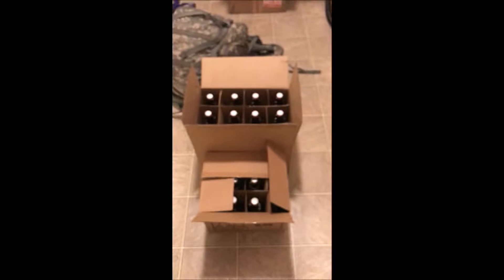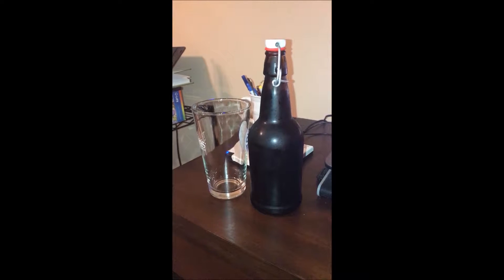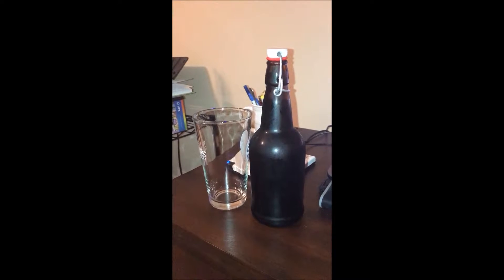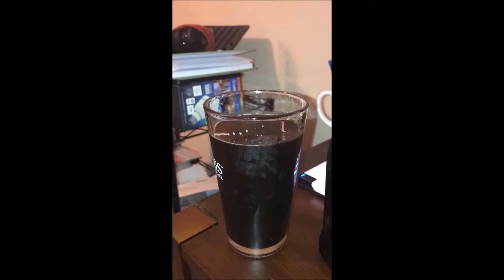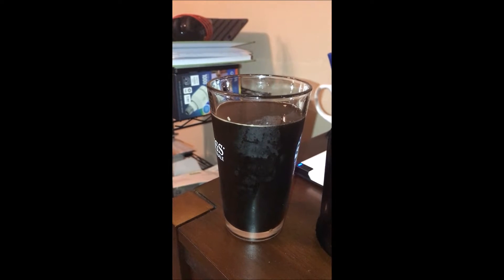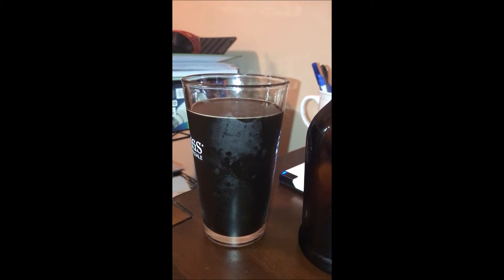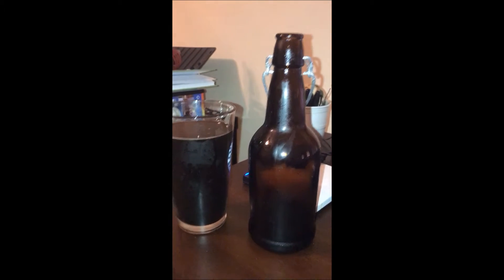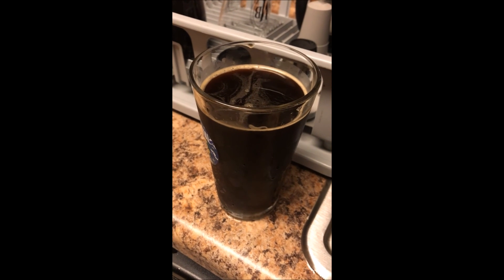Mexican Whiskey Barrel Stout Part Two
Into bottles and two tasting rounds to finish off this beer. Very happy with my first dark beer